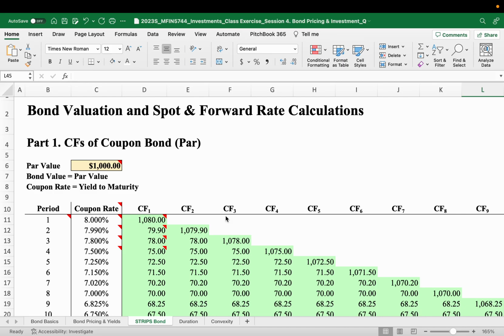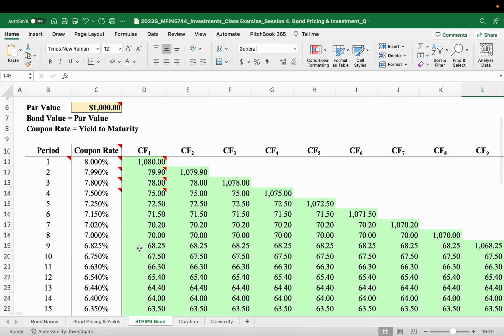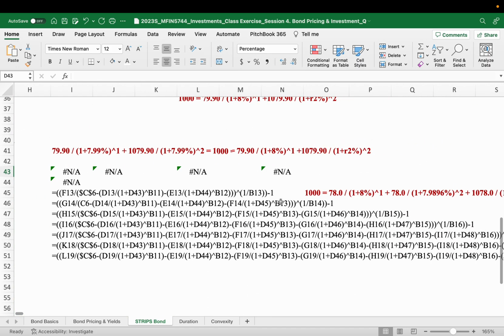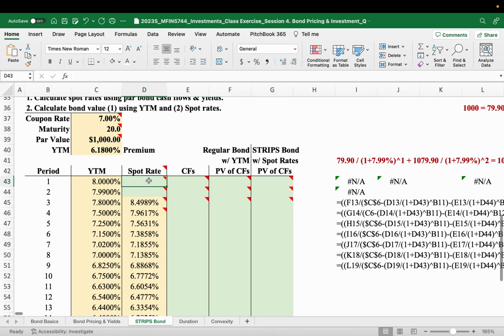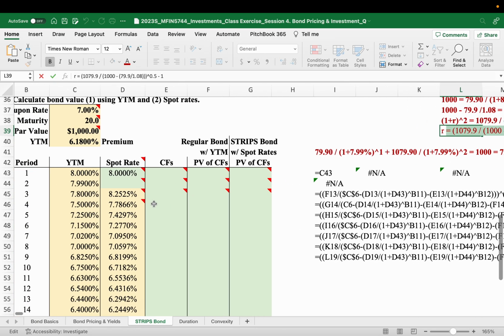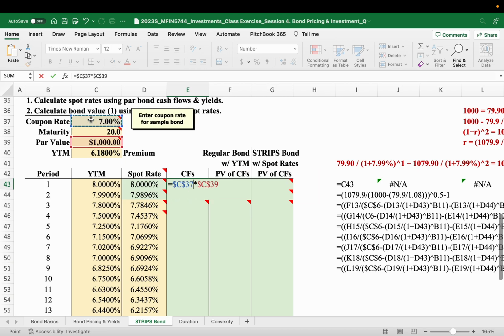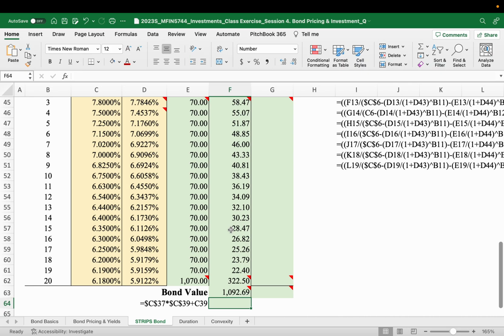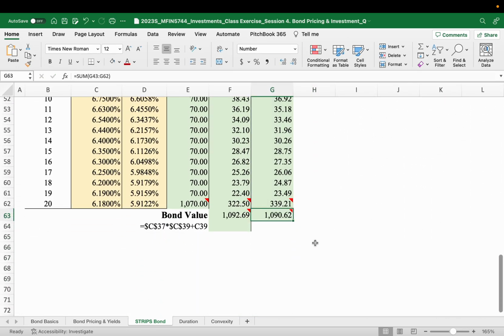Professor Paul Ahn_Investments_Term Structure & STRIPS Valuation with Spot Rates